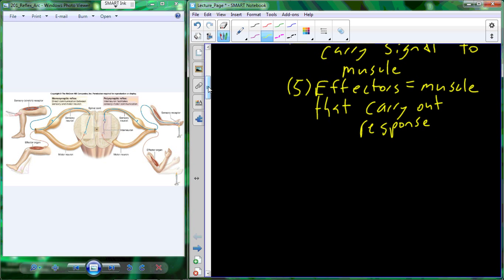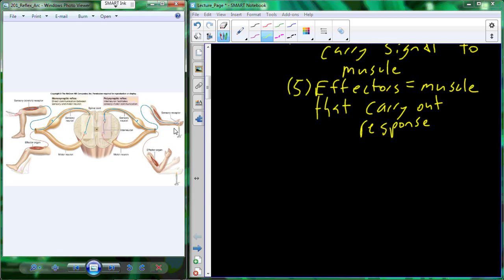A&P I Lecture 40